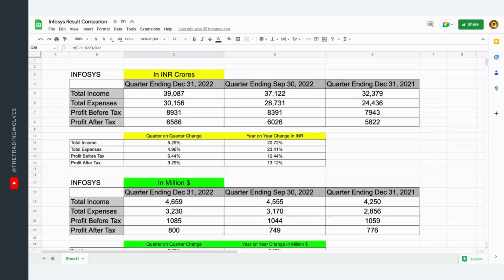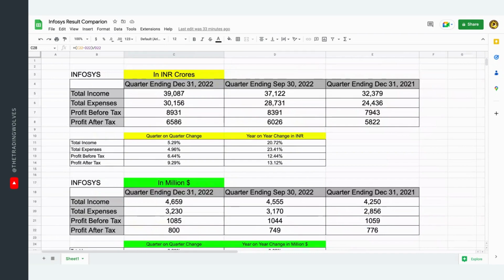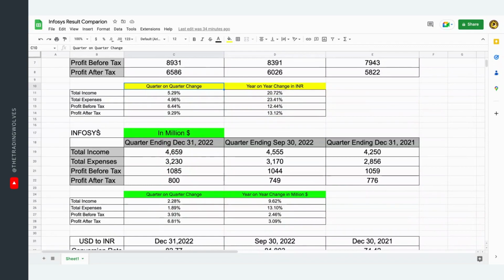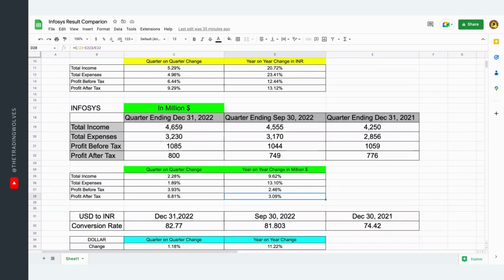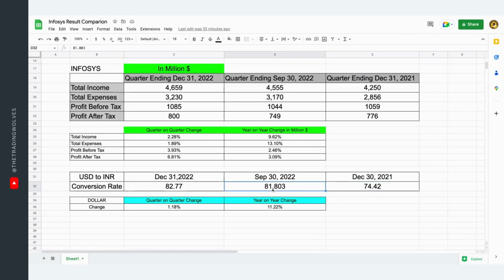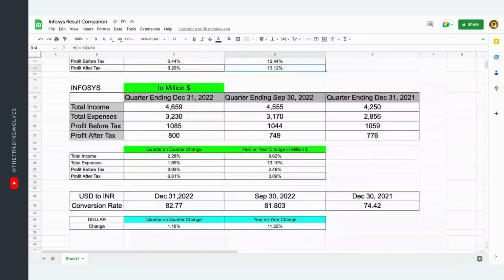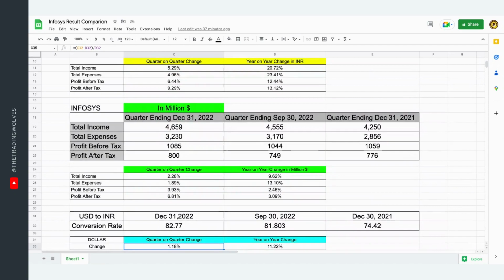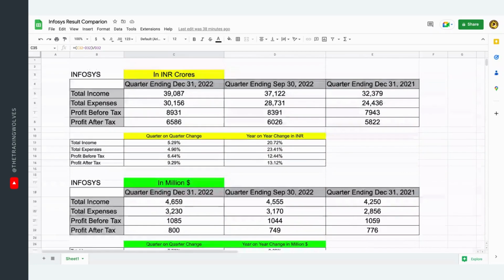Infosys Q3 Results in USD and INR, are results really that good?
Infosys, a leading Indian multinational corporation, has reported its Q3 financial results in both USD and INR. The results show a positive financial performance, with revenue growth in both currencies. However, due to fluctuations in the USD to INR conversion rate, the revenue figures in INR may be affected. This highlights the importance of considering currency exchange rates when analyzing the financial performance of global companies.